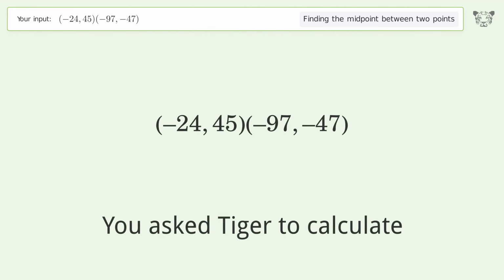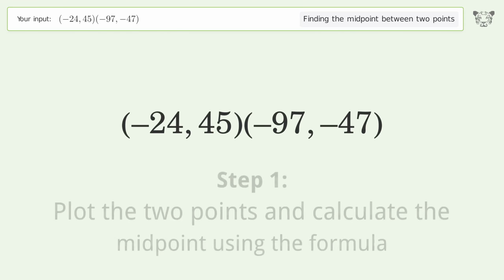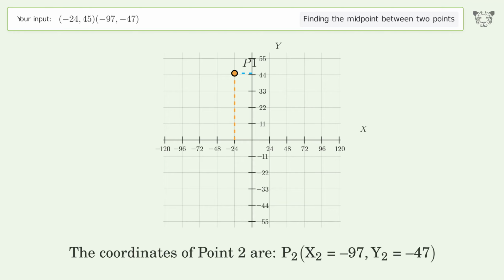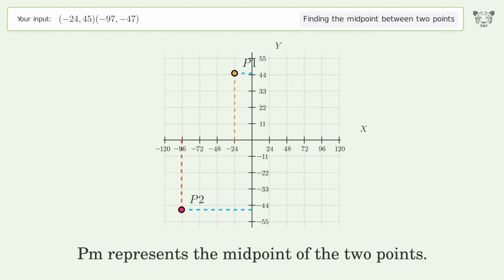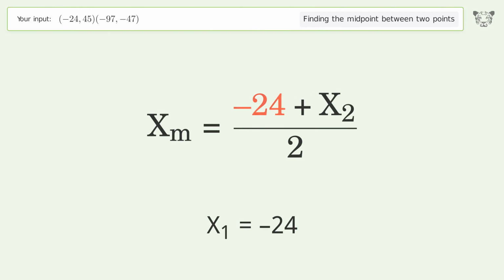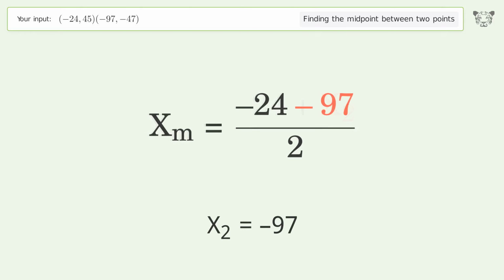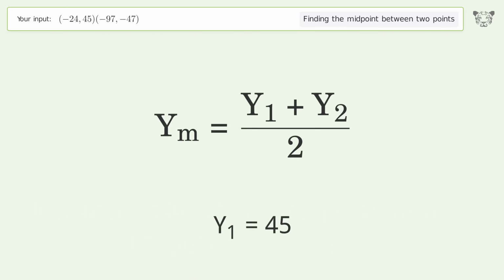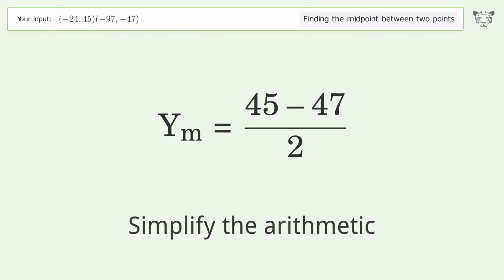Find the midpoint between two points p1 (-24,45) and p2 (-97,-47): Step-by-Step Video Solution